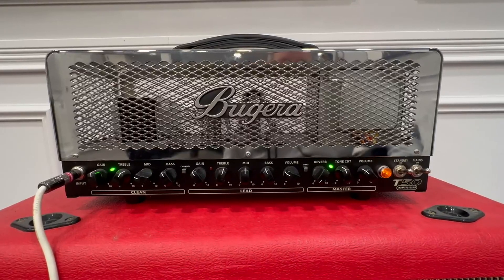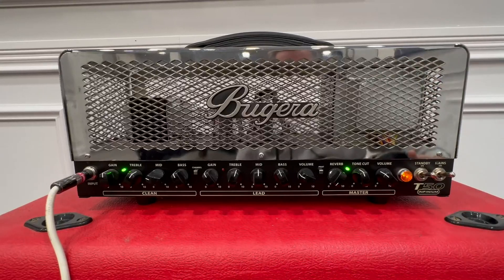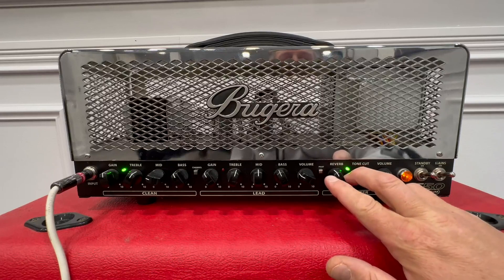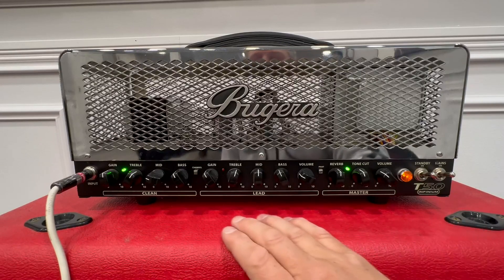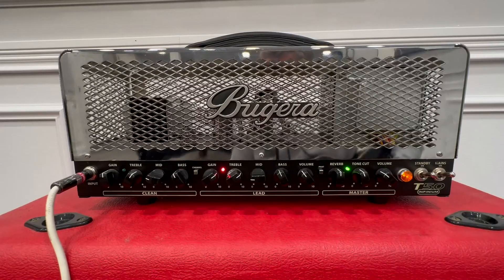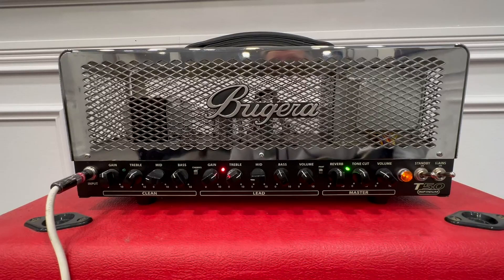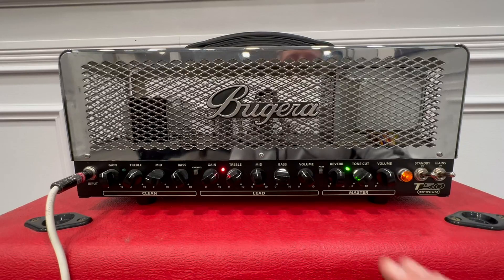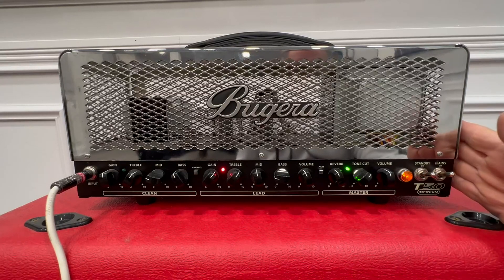Bugera T5 Infinium 5 watt Class A Tube Head Review